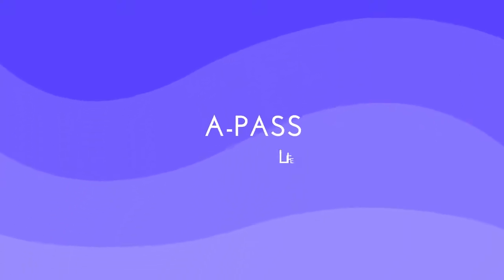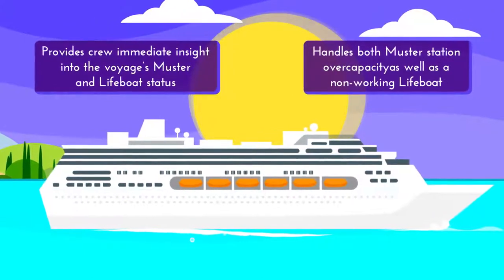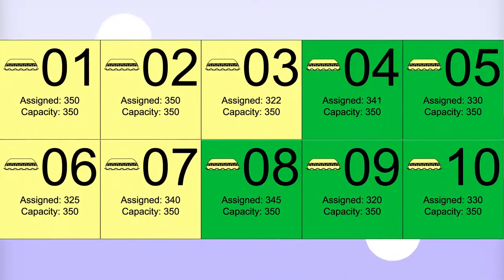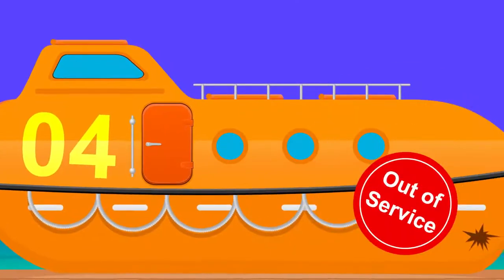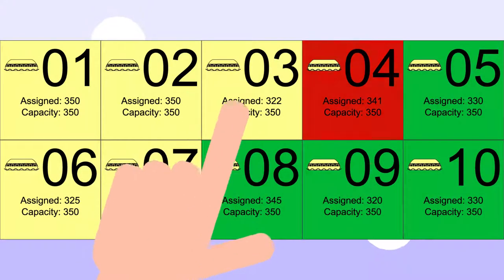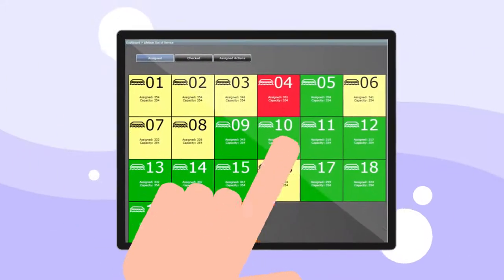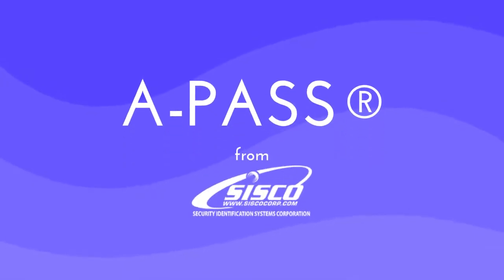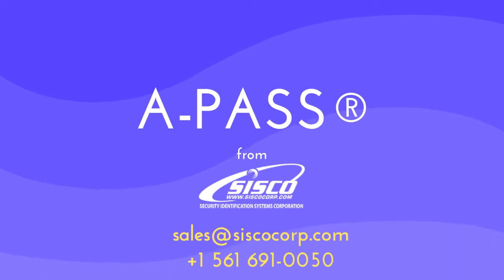Ship Automation, Safety & Control Systems Video | Animated Explainer Video in Maritime Industry.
At Creavids, we help you create premium videos that meet your business objectives and make your brand rise above the noise created by all sorts of generic and mediocre content out there.

We can help you create several Explainer videos to:
1. Tell your brand story
2. Explain your services and solution
3. Demonstrate your technology
4. Highlight your features and USPs
5. Align with your marketing campaign
6. Visualize your data.
7. Publish your reports.
8. Pitch your ideas.
9. Inspire a call to action

We are passionate storytellers dedicated to create quality video content and we will help you create a truly personalized video by building a strong creative brief, an engaging & precise script, an-eye catching visual style, a soothing voice-over and a world-class animation. Let’s start a conversation of how videos can help elevate your business.